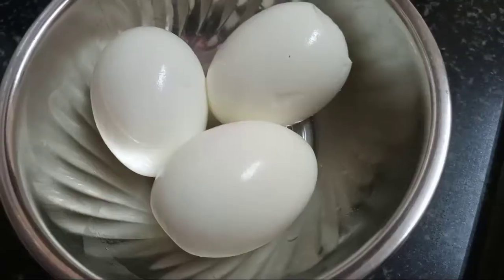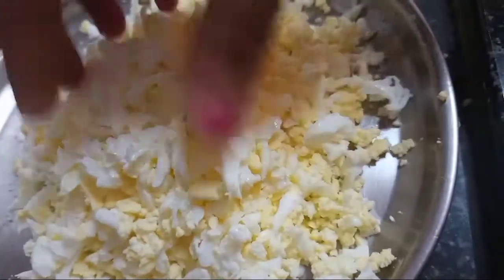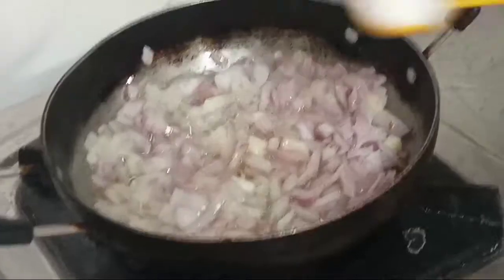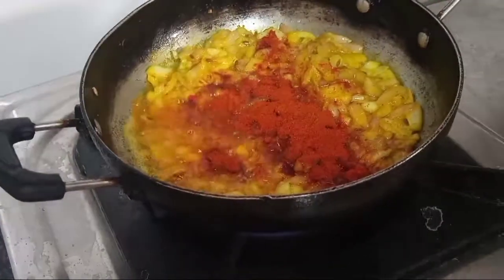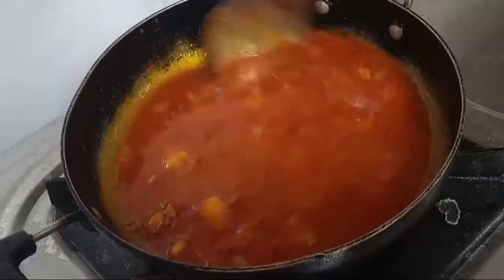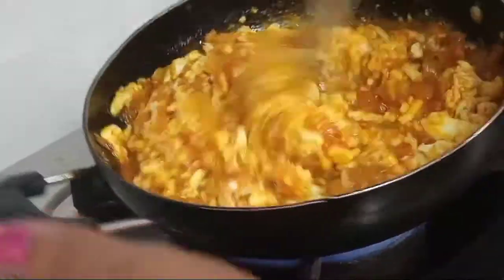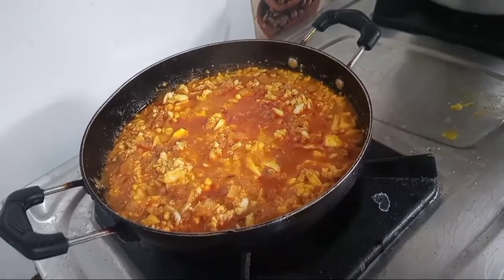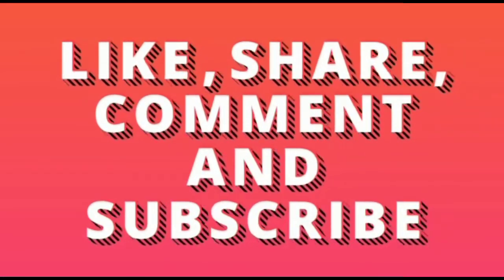Egg keema recipe || dhaba style egg keema